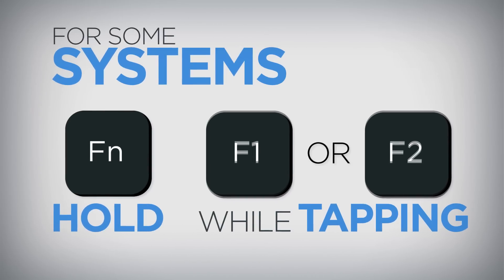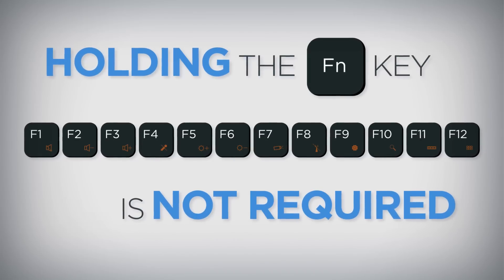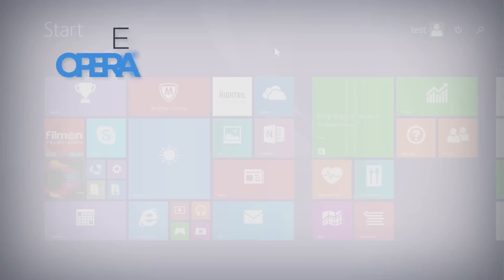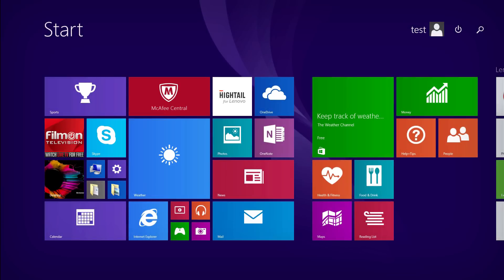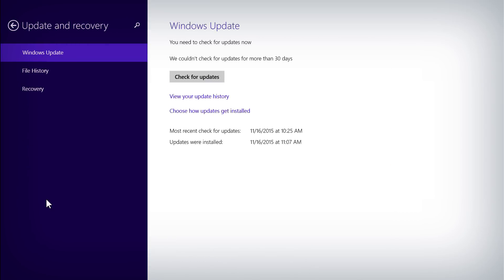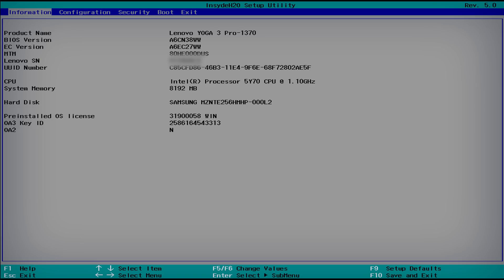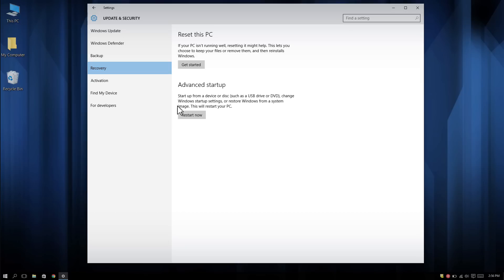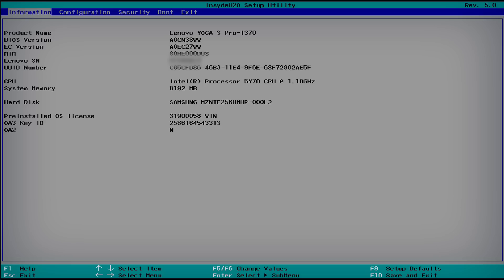How To - Enter The BIOS Setup Utility In Windows 8 And Windows 10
This video will demonstrate how to enter the boot menu for Lenovo systems running Windows 8 or Windows 10.